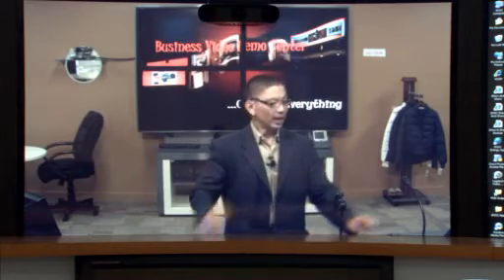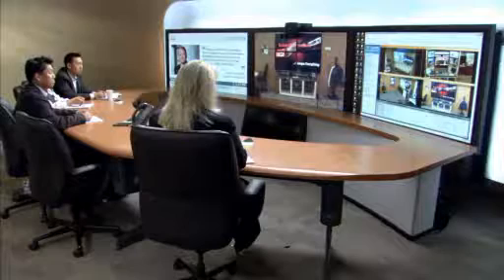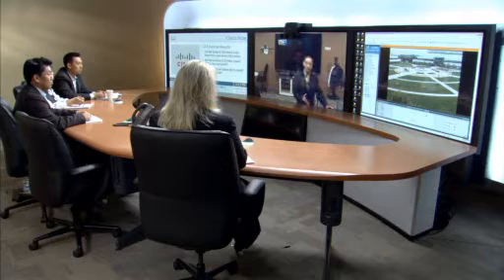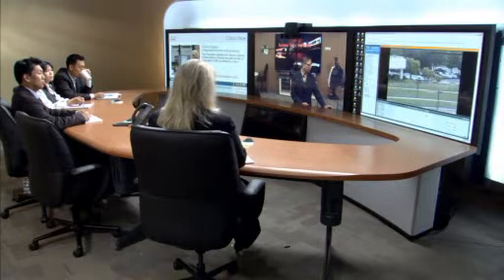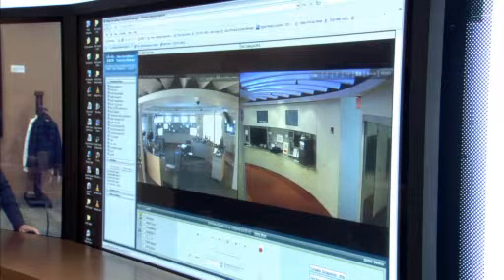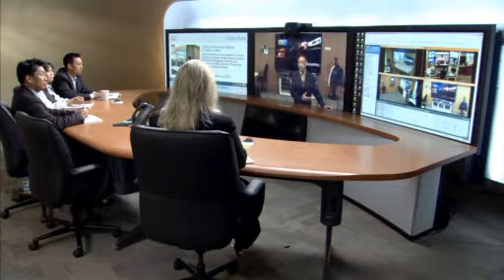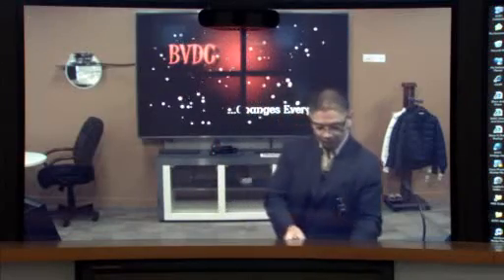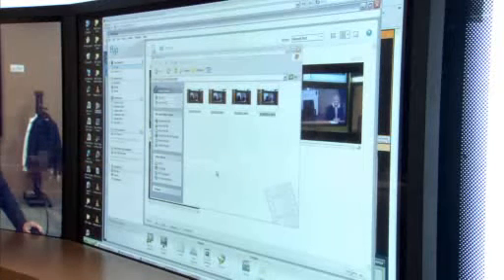BVDC Introduction 1of6.flv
Business Video Demonstration Center - Introduction Part 1of6